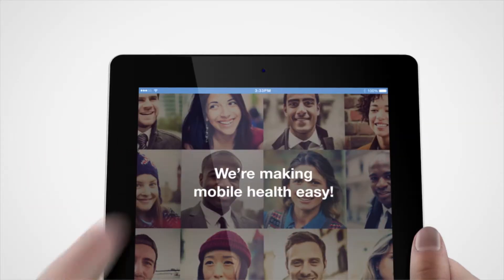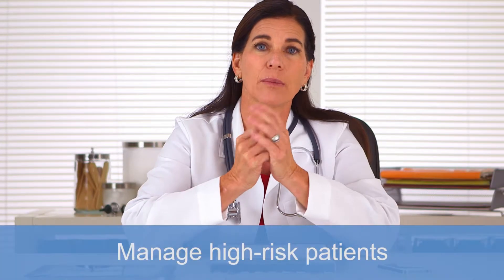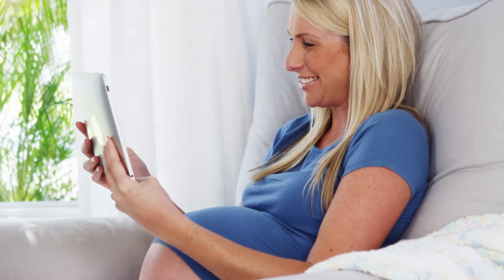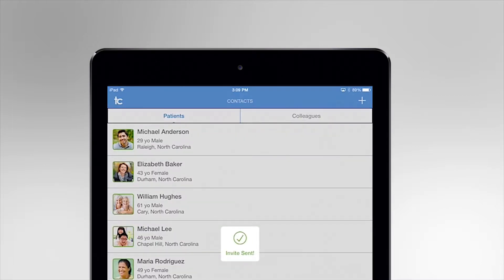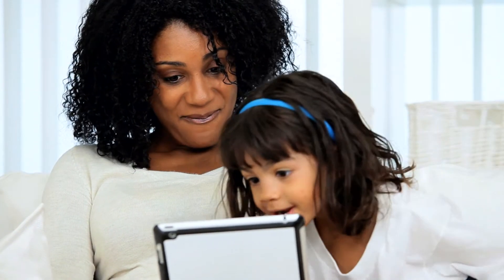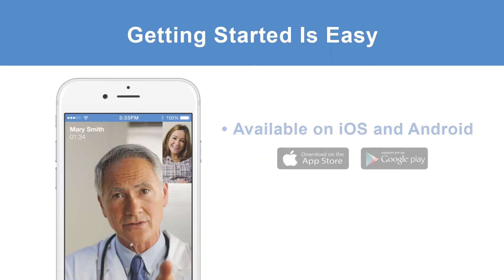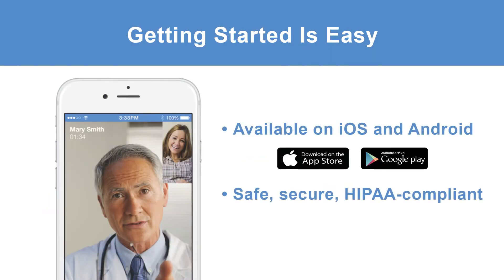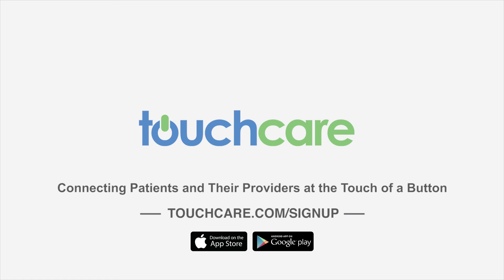TouchCare App + Explainer Video Production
K2 Productions created this explainer video for the Touch Care App, describing the great benefits of their new app. The video got tons of views and drove sales to the app.

Contact to collaborate on your production and create outstanding content for TV, Streaming, Commercials, Social Media, Food, Sports, Marketing, Products, Webcasts, Corporate, and Events. Our talented team of Creatives, Directors, Producers, DPs, Photographers, Camera Crews, Editors, and Audio & Lighting Techs look forward to creating with you.